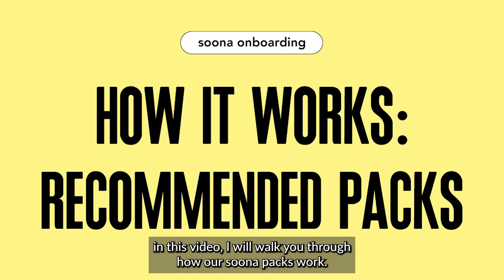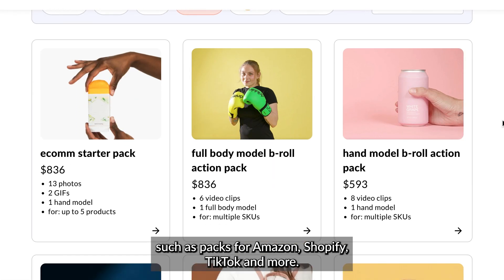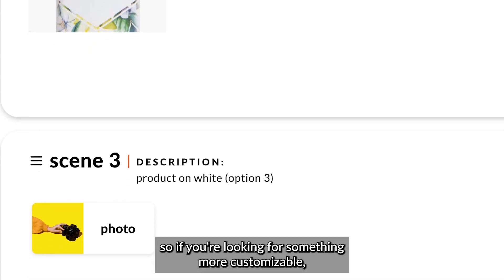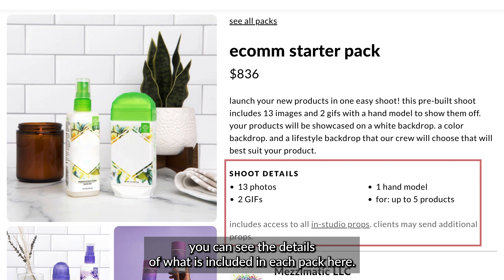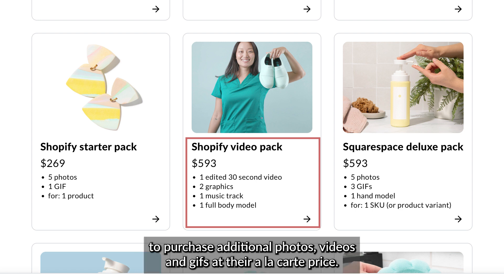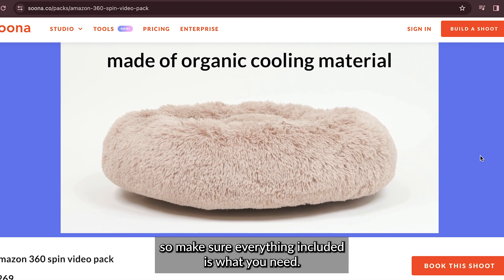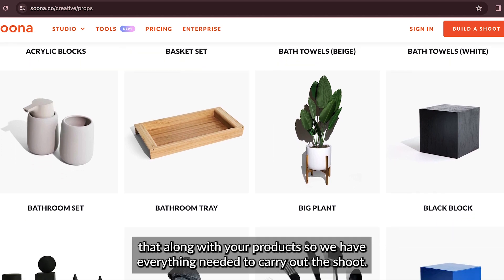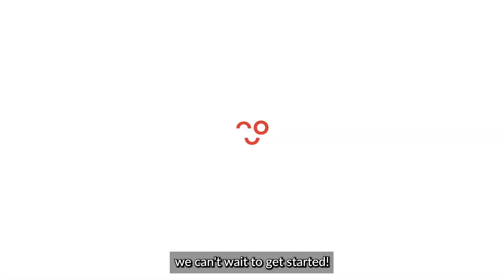HOW IT WORKS: recommended packs 📸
learn the basics of booking a pack shoot at soona. between Amazon, Shopify, Tiktok and more, there are so many options available to fit your needs!